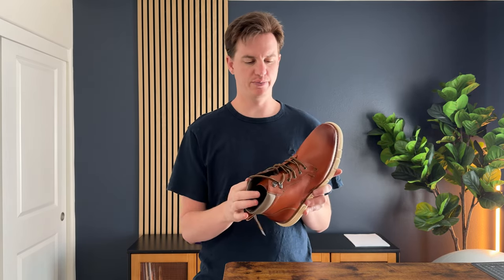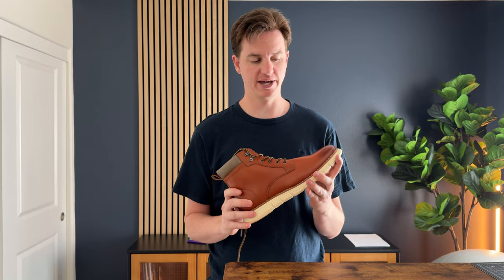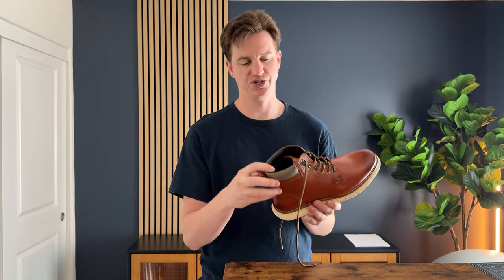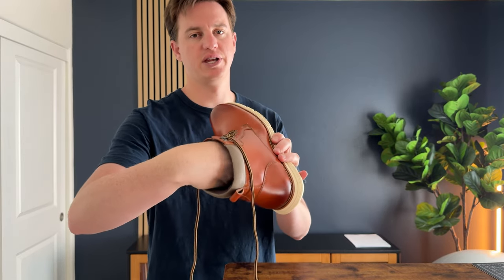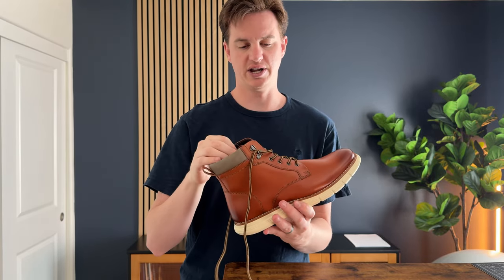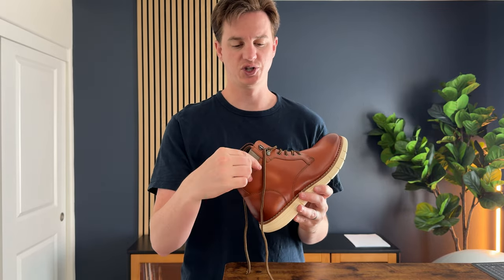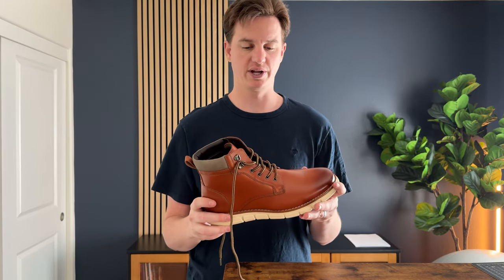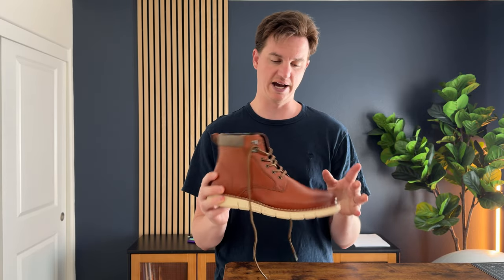Why we're loving the Bruno Marc Men's Chukka Boots 2.0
If you're looking for a pair of sturdy and fashionable men's boots, check these out by Bruno Marc